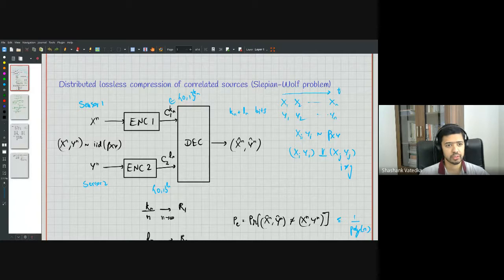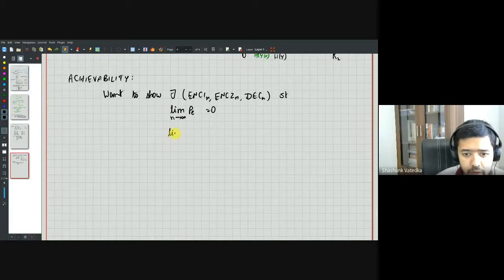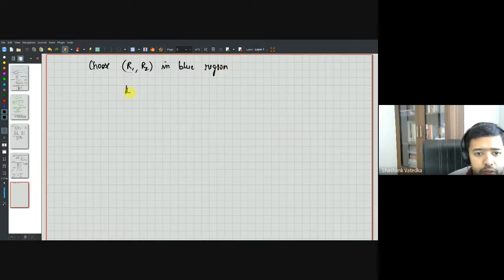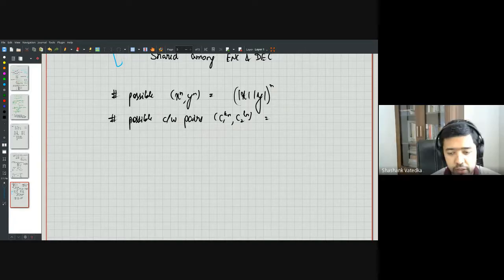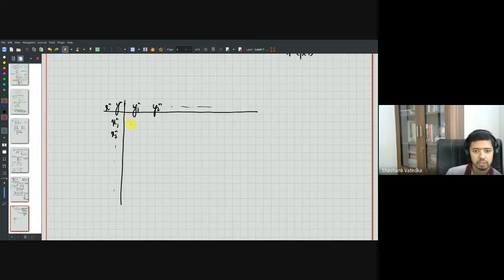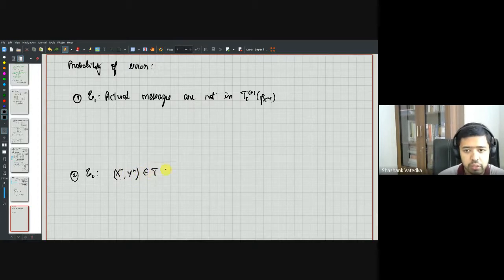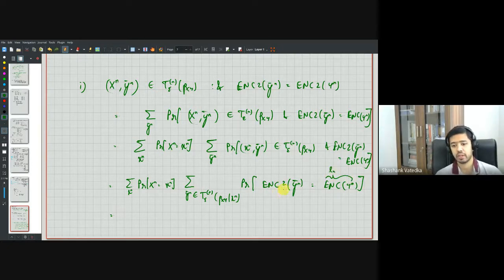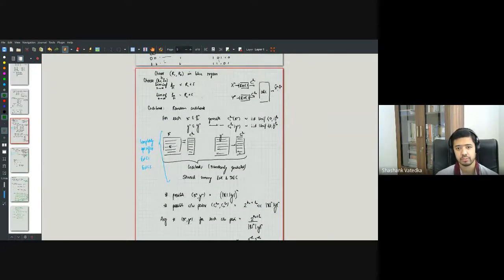NIT 2021 Lec 21: Slepian-Wolf theorem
Network Information Theory 2021 Lec 21: Distributed lossless source coding, Slepian-Wolf theorem, proof using random codes and joint typicality